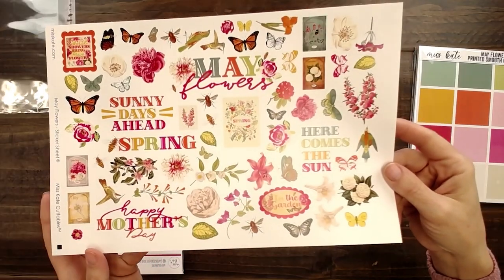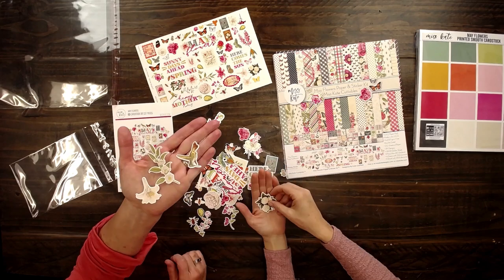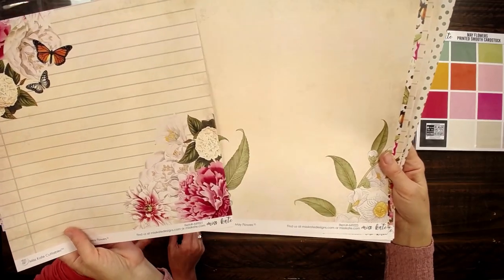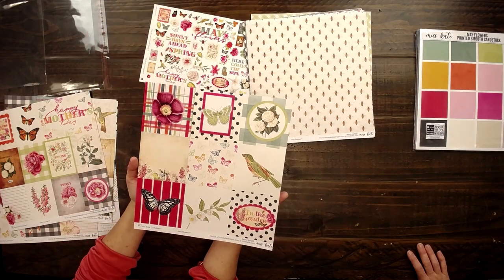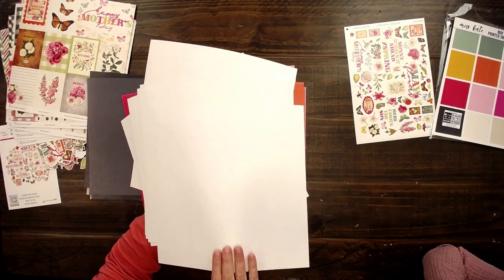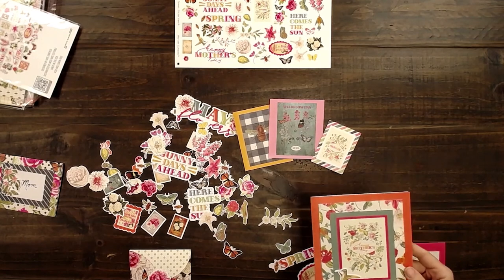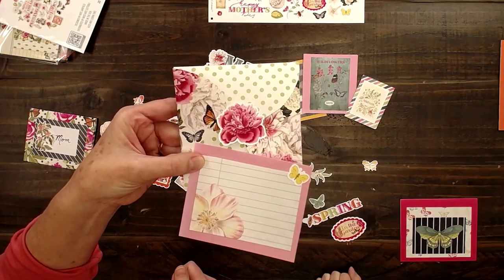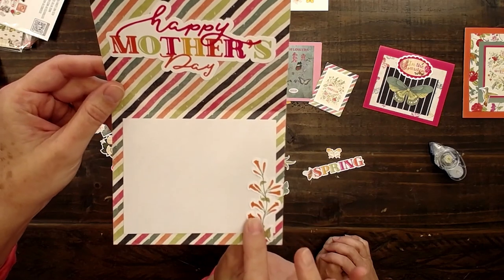May Monthly Subscription Box - May Flowers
Rebecca and Amanda our "Wonder Girls" are here to show you everything you get in our May 2024 Subscription Box along with a couple fun crafts you can do!

LINKS!!

Follow us at your favorite place!